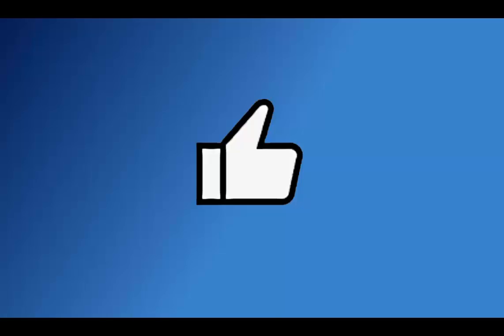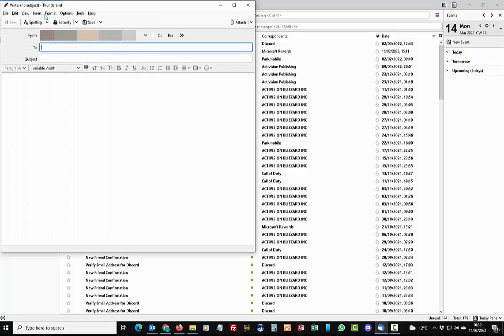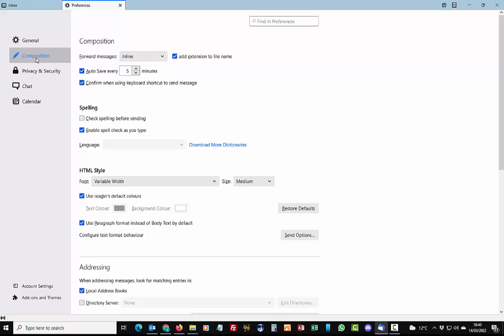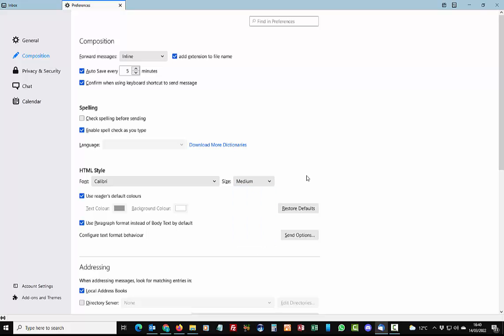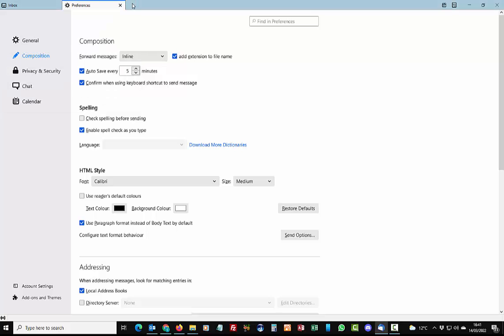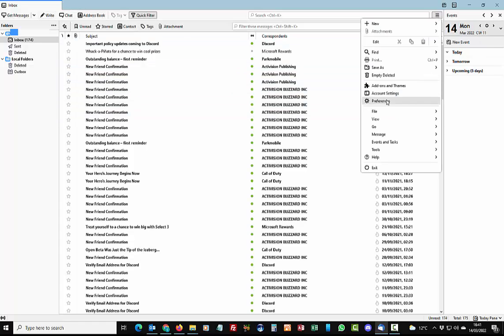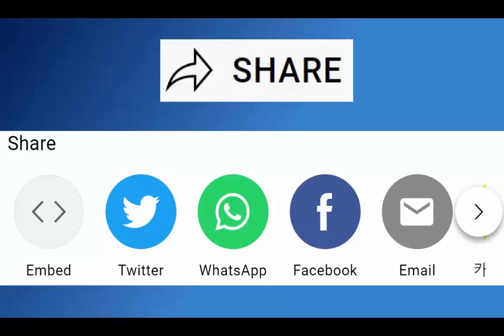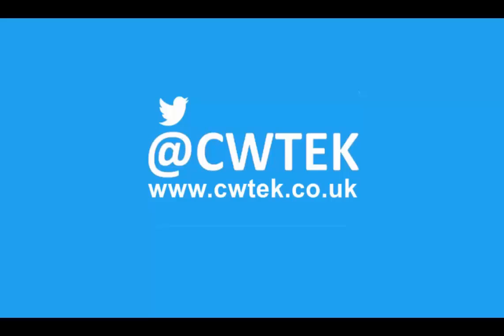Thunderbird How to Change The Default Email Font